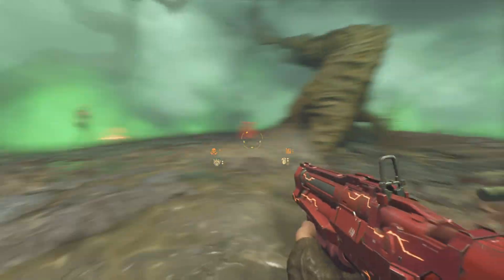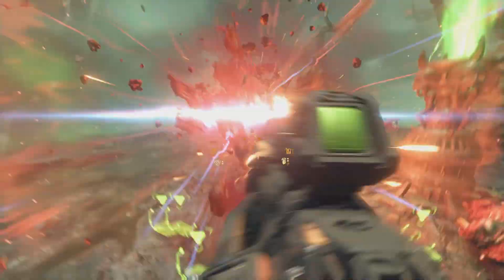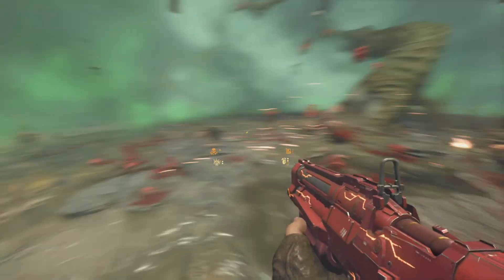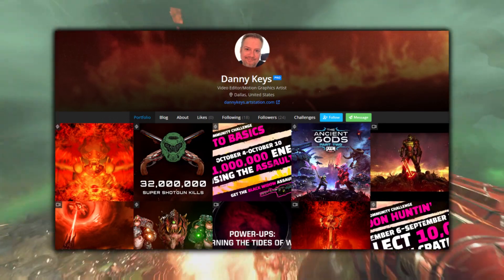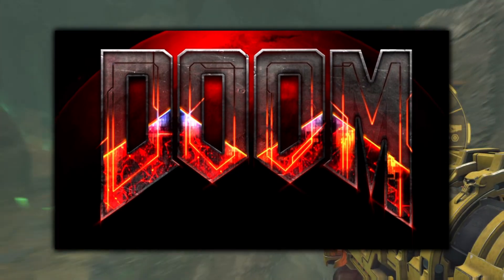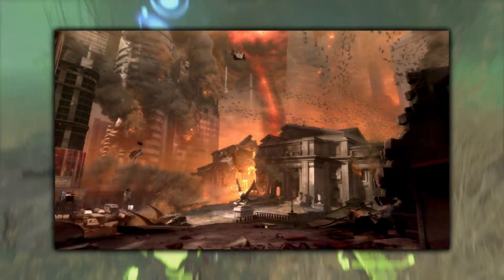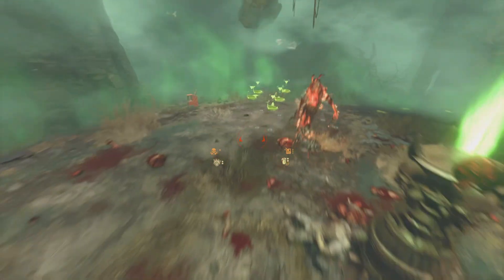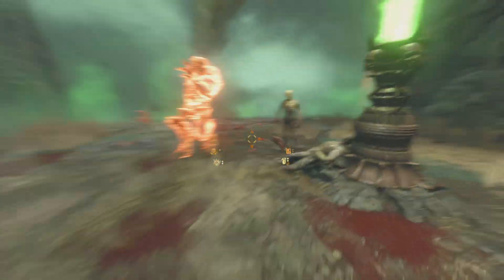NEW Canceled Doom Gameplay Revealed!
New footage from a canceled Doom game has recently emerged, bringing a brand new look at an entirely different take on the Doom universe. We'll be going over footage, screenshots and concepts in today's video.

Bethesda, Bethesda Softworks, ZeniMax and related logos are registered trademarks or trademarks of ZeniMax Media Inc. in the U.S. and/or other countries. DOOM 4, id, id Software, id Tech and related logos are registered trademarks or trademarks of id Software LLC in the U.S. and/or other countries. Uses id Tech® 5. Uses Bink Video.